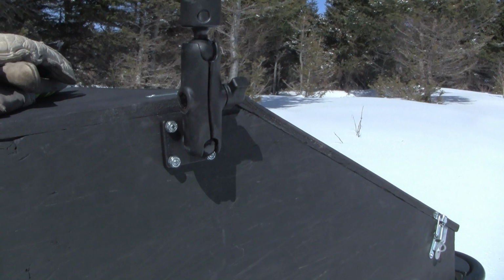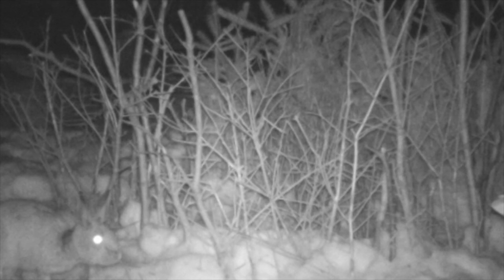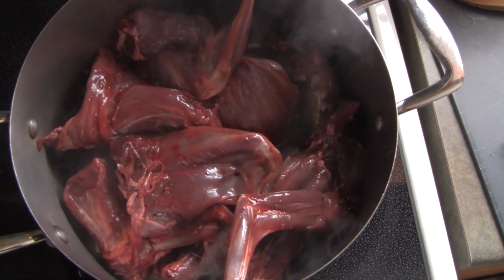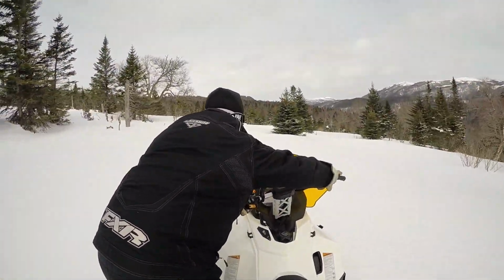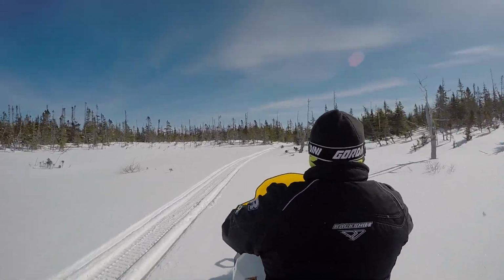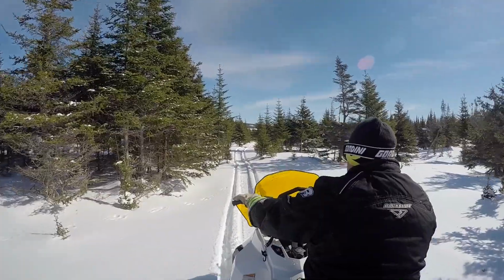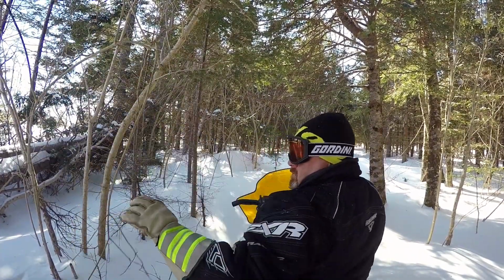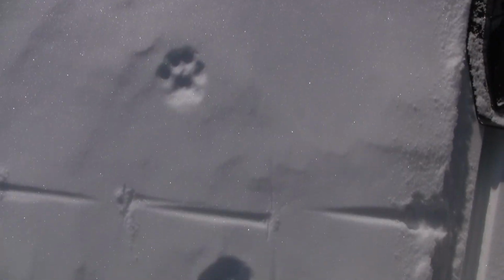Final Rabbit Snaring Clips and Tundra Ski-doo Adventure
You'll get to see the conclusion of my winter rabbit snaring with Trail camera footage of the rabbit working the set. A surprise visit to the rabbit pen. Scenic Newfoundland back country views with moose sightings. With some bonus footage of what I truly believe to be Newfoundland Cougar Tracks as I search out evidence to support all the Cougar sighting in the Stephenville NL area.